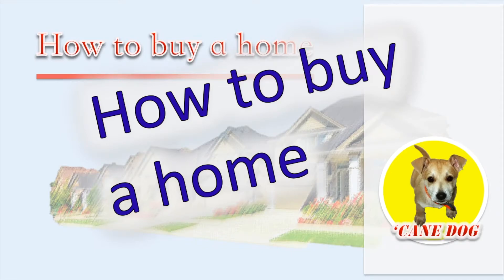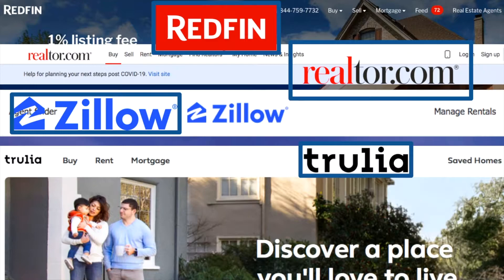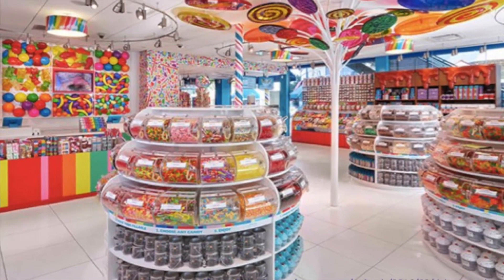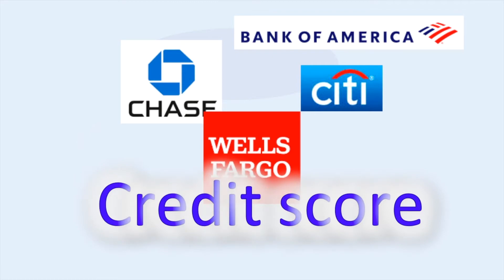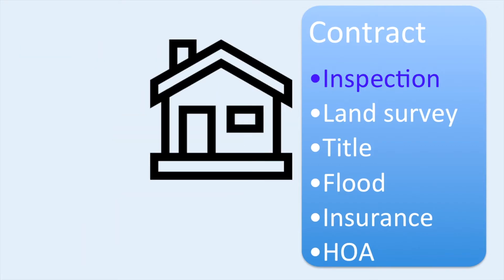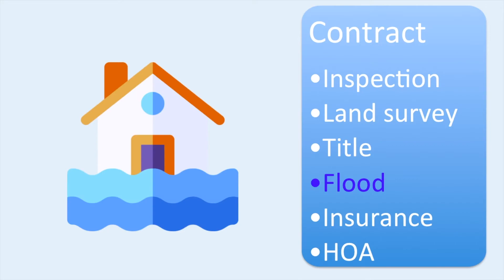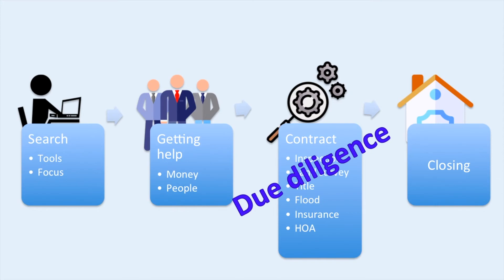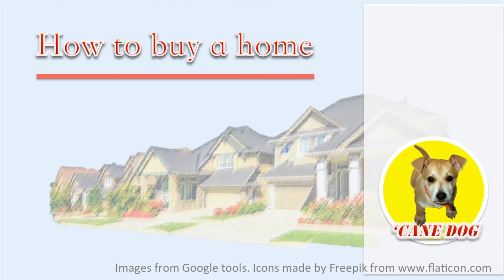How To Buy A House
This video gives an overview of the home buying process, from how to start to what to check after entering contract.